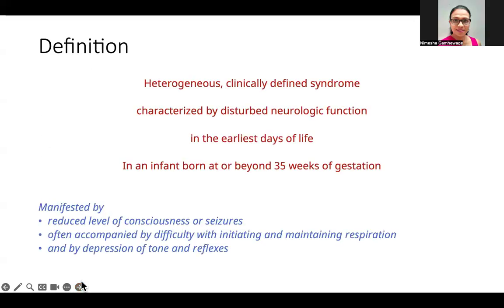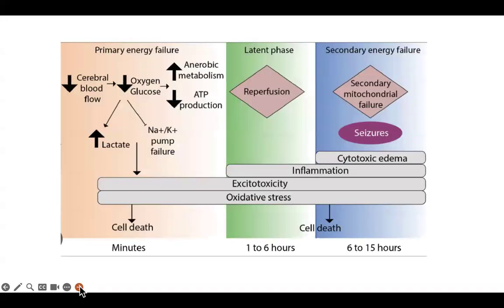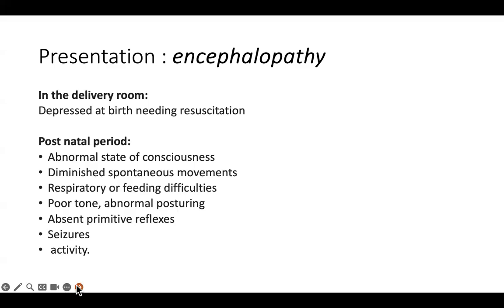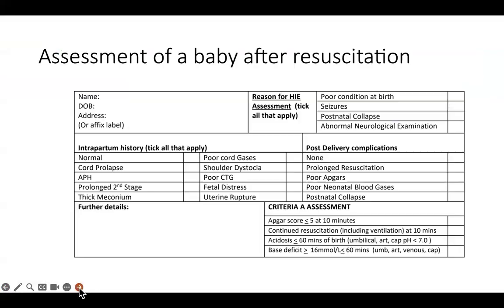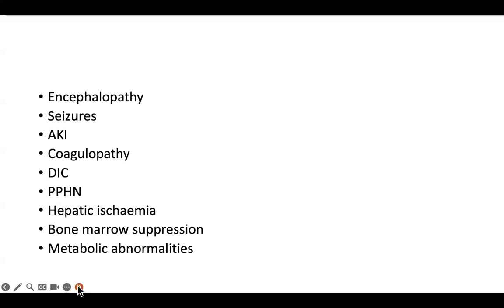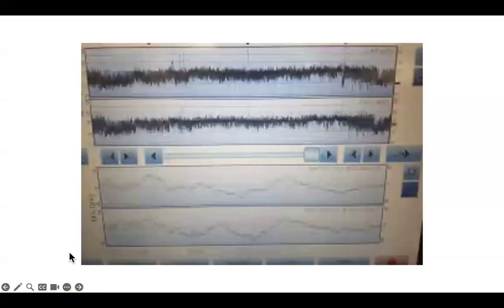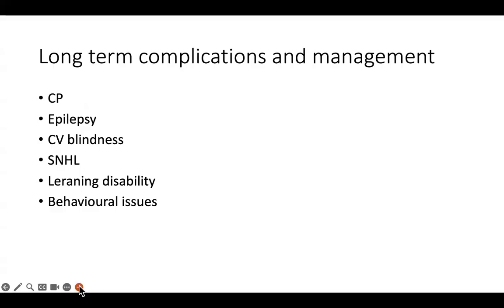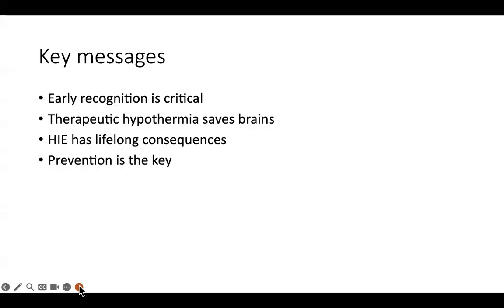Hypoxic Ischaemic Encephalopathy in Neonate